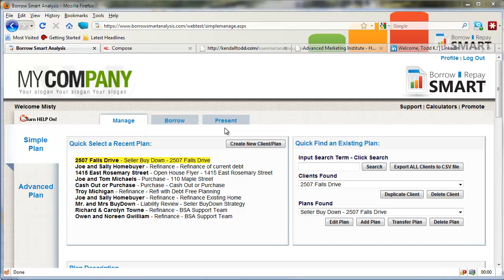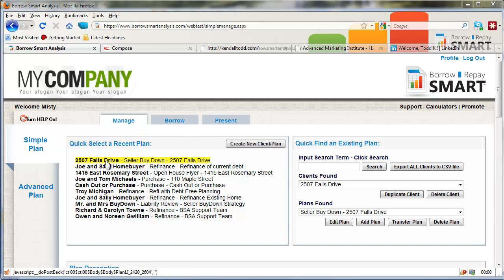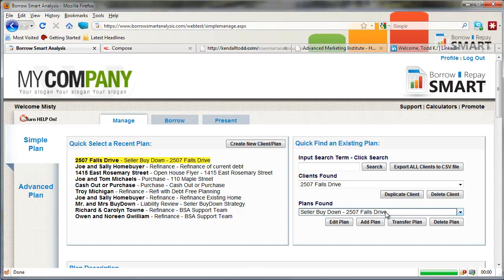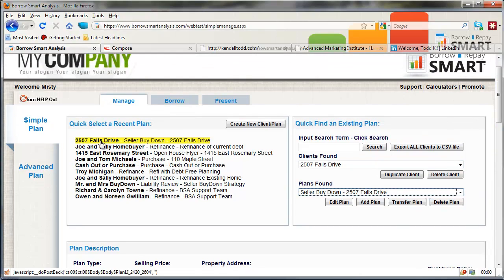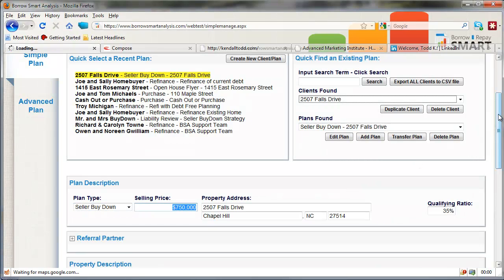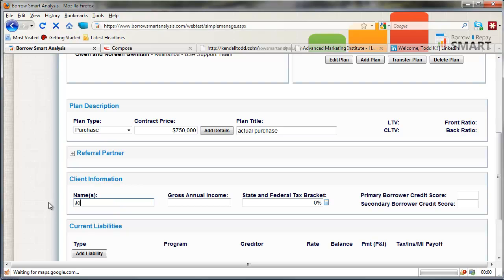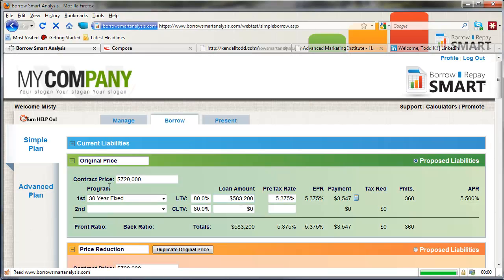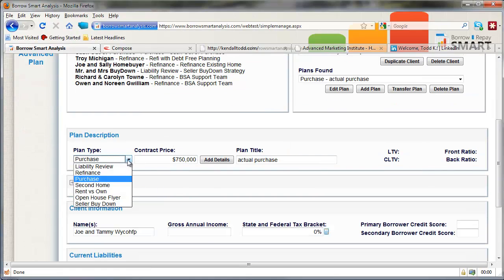Best Practice - Convert Flyer to New Plan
How to quickly convert an existing flyer into a new client presentation